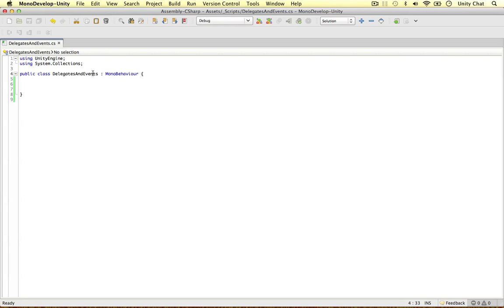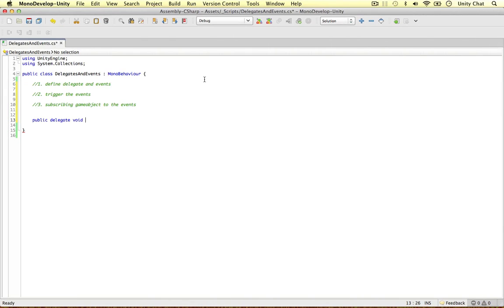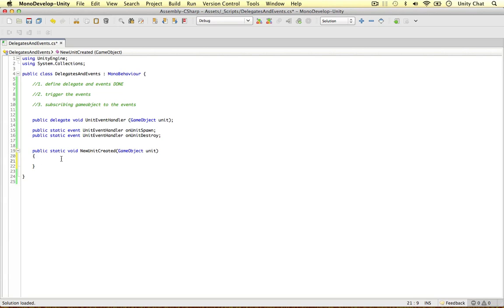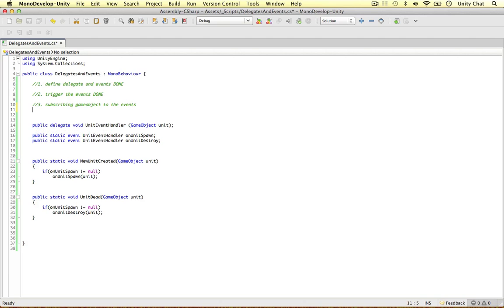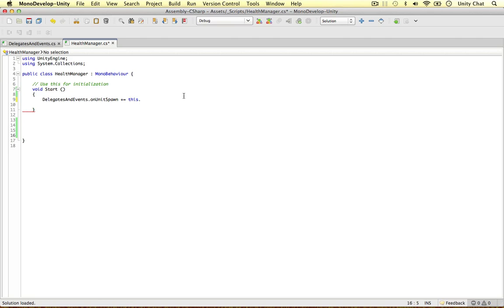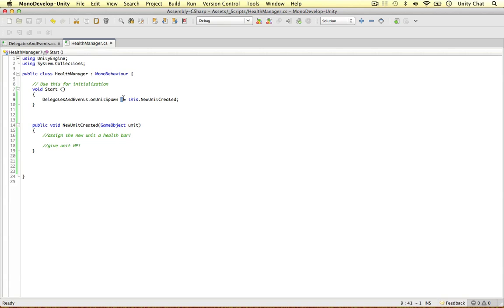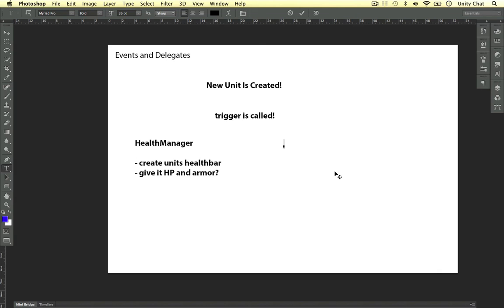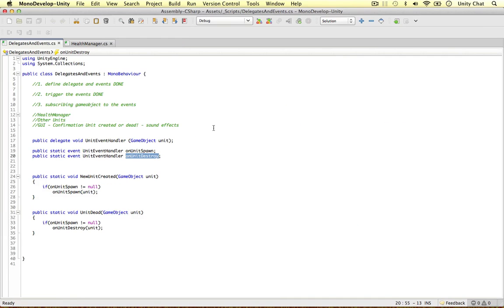Unity + C# - Events and Delegates Explained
In this video I introduce events and delegates in Unity using C#.